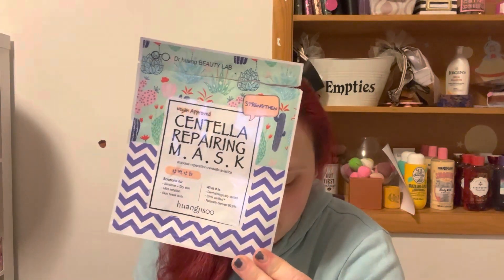Beauty A to Z Project Pan 2023 Update 1 | I Have a Confession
This is such a fun project, but I let time get away from me last month. Can you believe it’s already February?!? Dang!

I hope everyone has a wonderful day and rest of your week, and remember to Stay Beautiful 😍